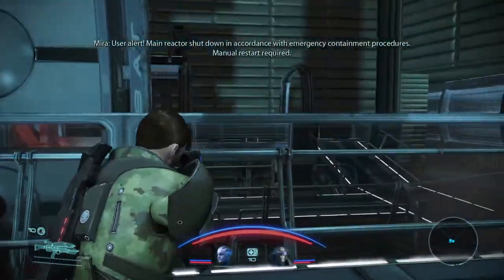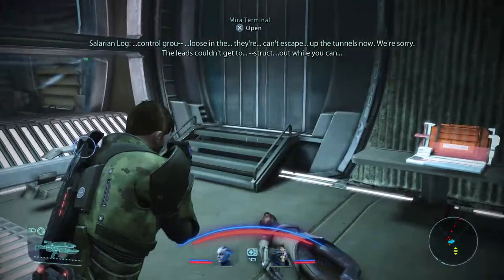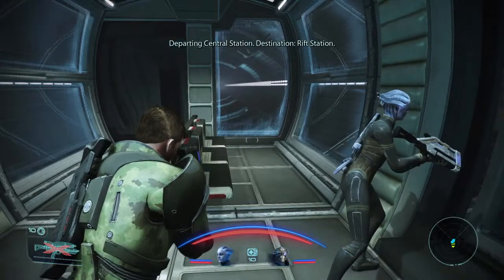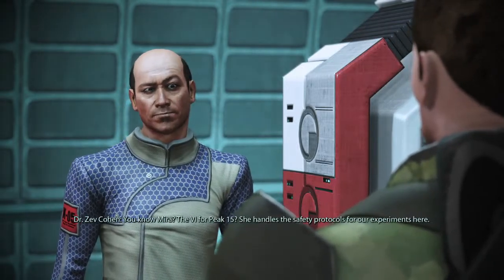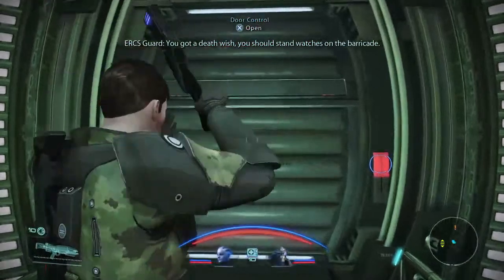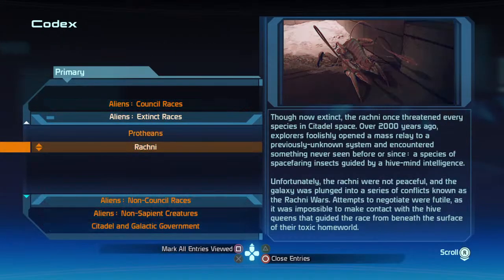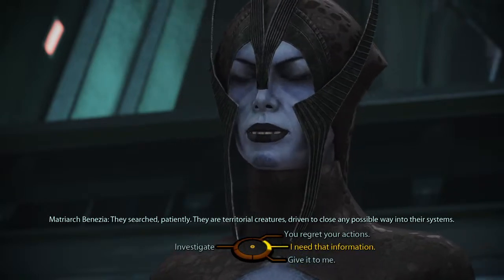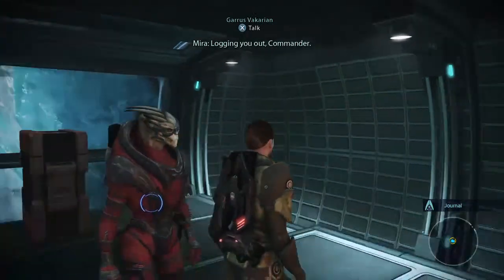Mass Effect Legendary Edition playthrough 19 peak 15